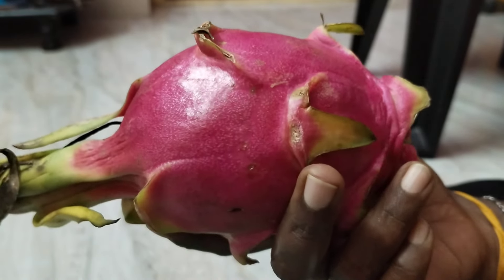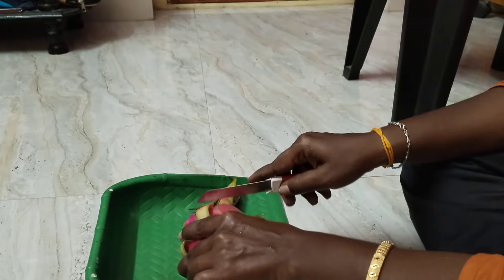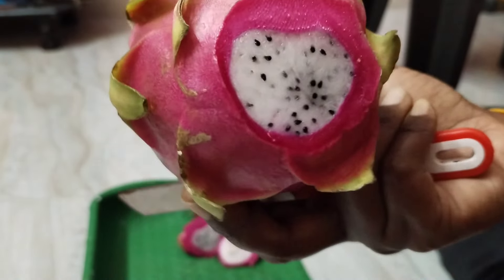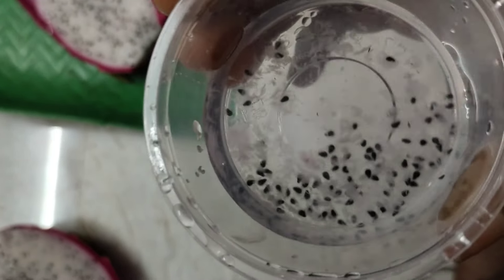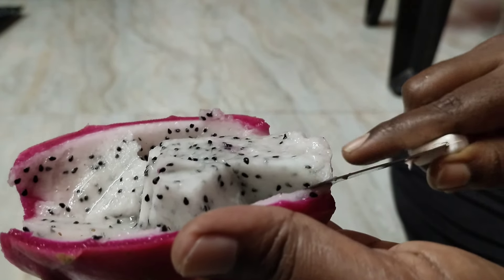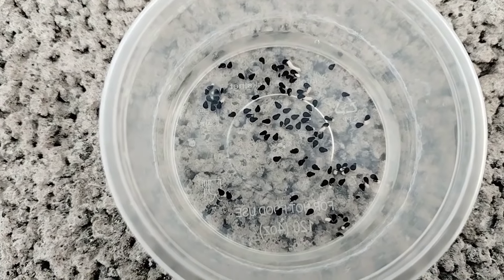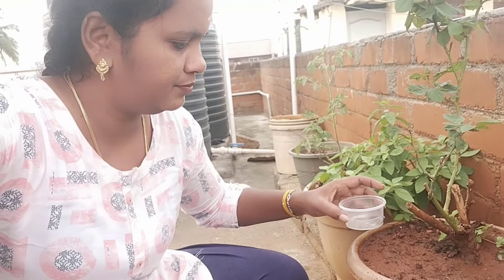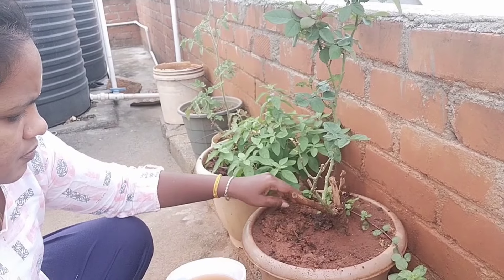How to grow dragon fruit / டிராகன் ஃப்ரூட் எப்படி வளர்ப்பது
How to grow dragon fruit
டிராகன் ஃப்ரூட் எப்படி வளர்ப்பது